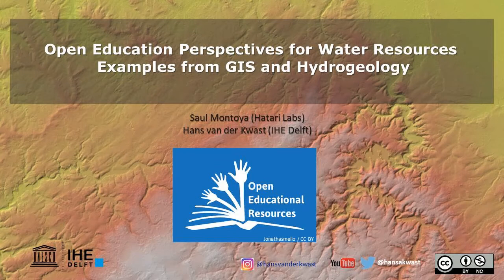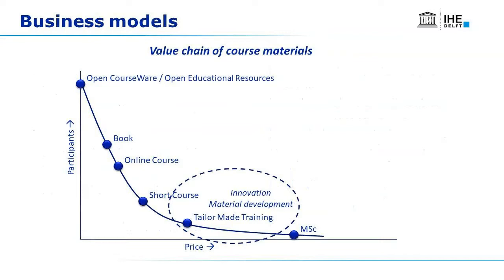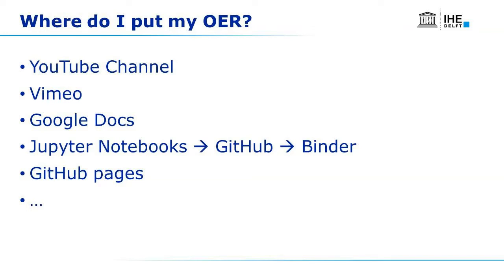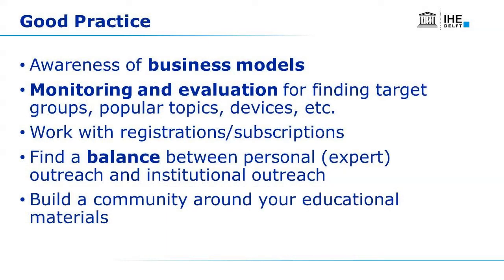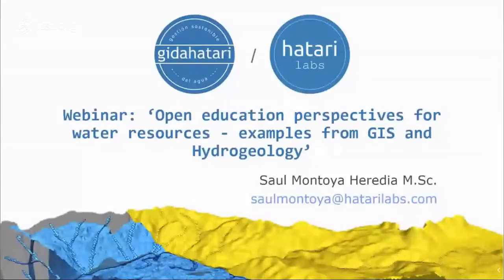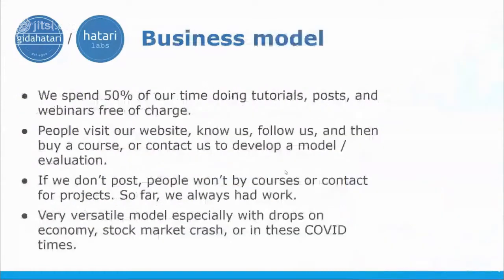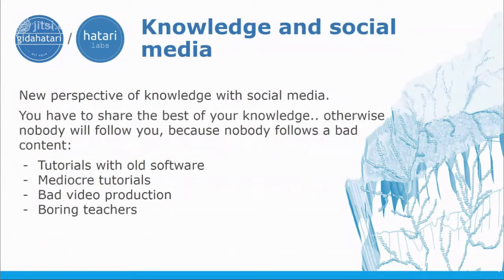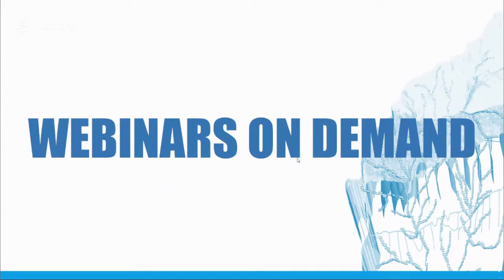IHE Delft 💧 DUPC2 webinar on Open Education Perspectives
The IHE Delft partnership programme, funded by the Ministry of Foreign Affairs of the Netherlands, encourages projects and individuals to be creative and explore alternatives for upscaling education. The programme wants to support projects and partners in this, and hereby shares the recording of the webinar on ‘Open education perspectives for water resources - examples from GIS and Hydrogeology.

During this webinar, Hans van der Kwast and Saul Montoya shared their experiences creating online educational resources, developing business models and dealing with challenges.

Hans van der Kwast starts with a presentation on his experience converting his knowledge and teaching material into YouTube video tutorials on GIS, which can be accessed

Saul Montoya continued with a presentation on his experience creating websites for knowledge sharing in water resources followed by a short interview.